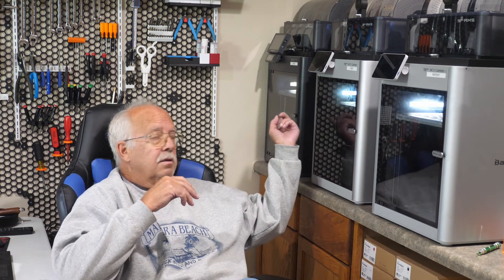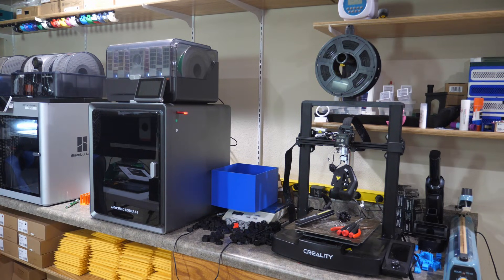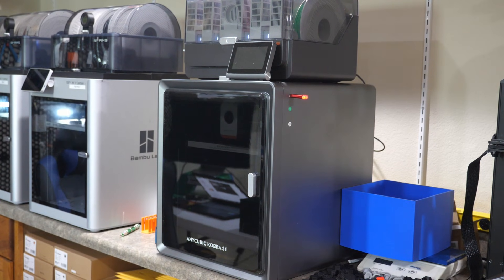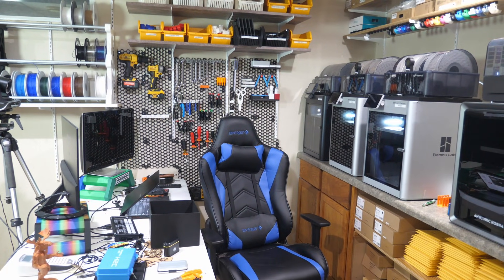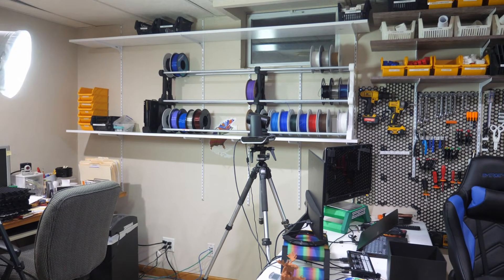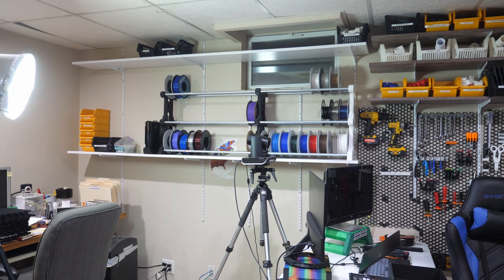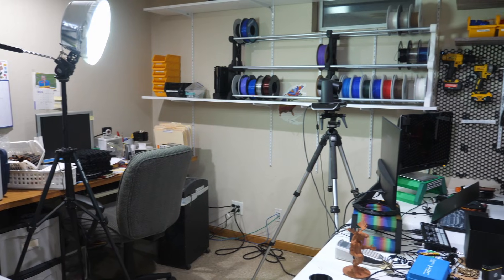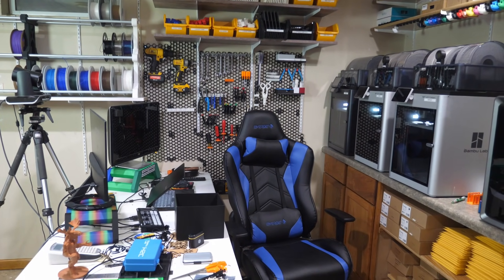Print Farm Update & Bambu Lab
Roger provides a print farm update, showcasing his extensive 3d printing setup. This video offers insights into expanding a printer fleet and optimizing filament storage. We also cover essential tips for drying filament and methods for drying PLA, PETG, and others to ensure optimal print quality.